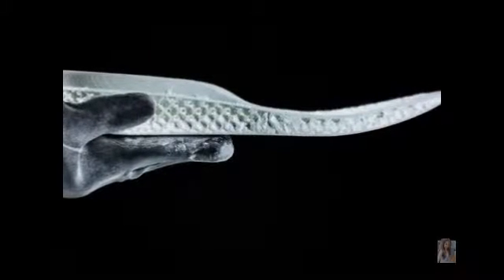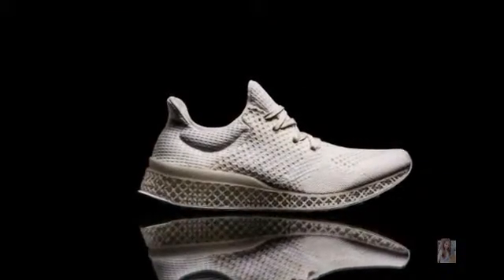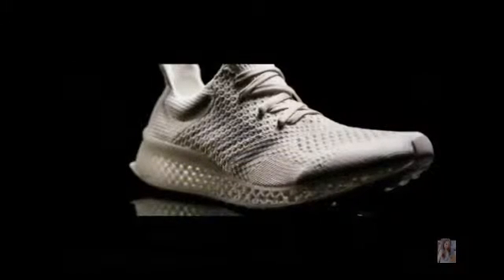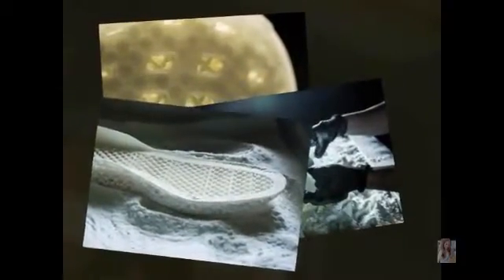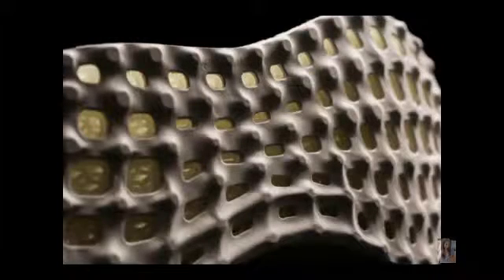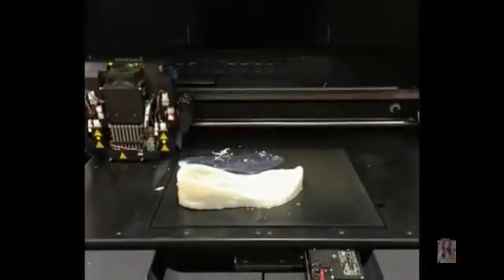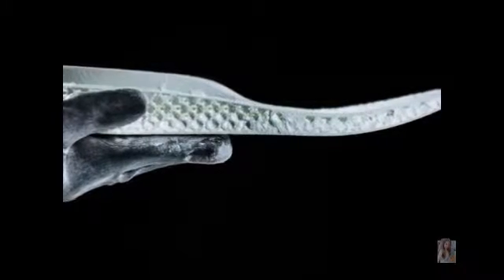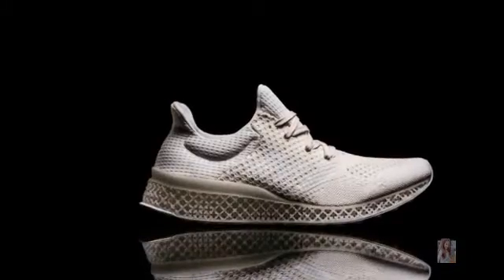adidas future craft, the future of performance footwear with Futurecraft 3D